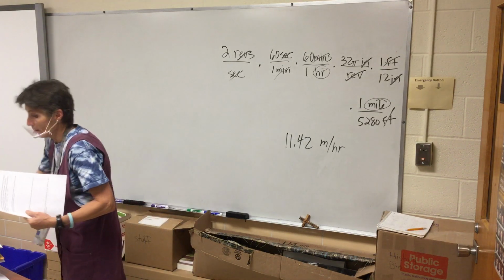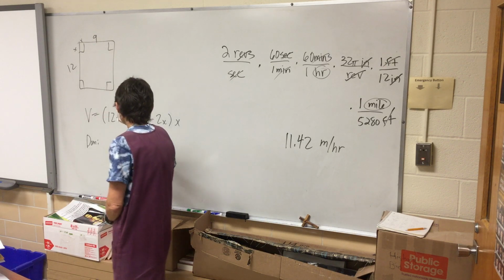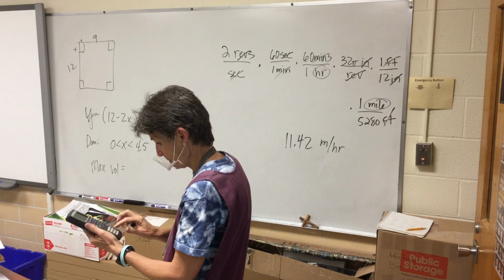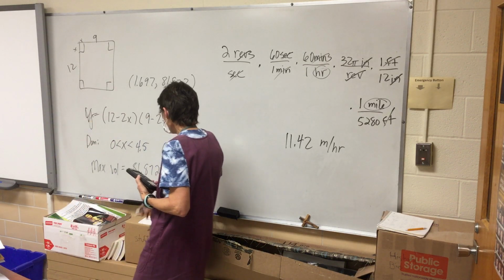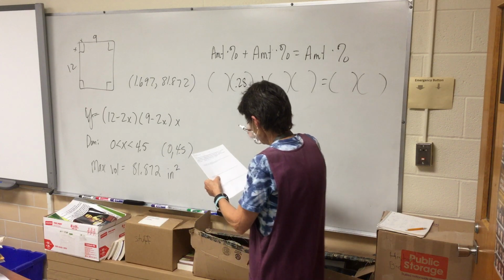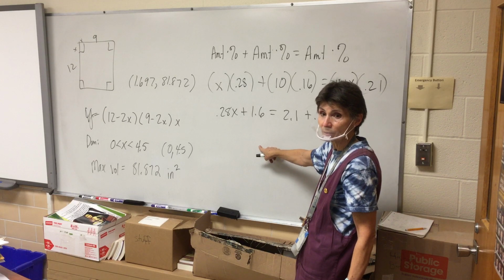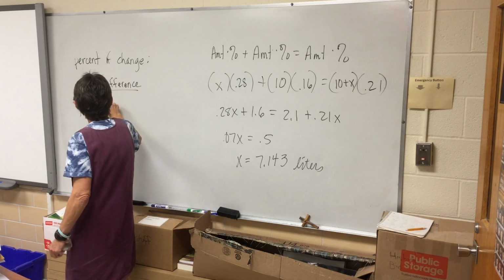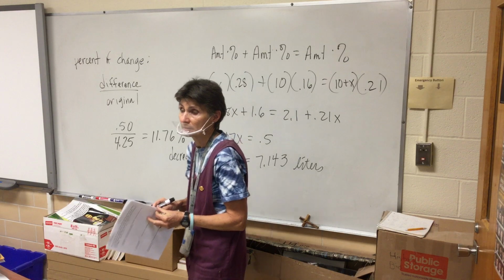Precal A 1.7 Notes and Practice sheet